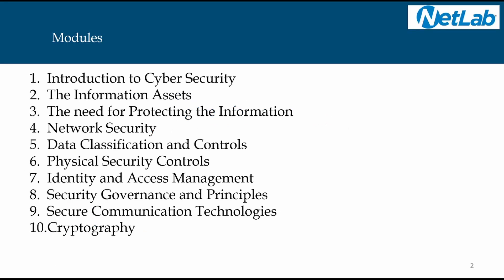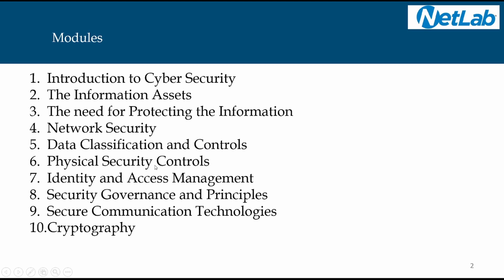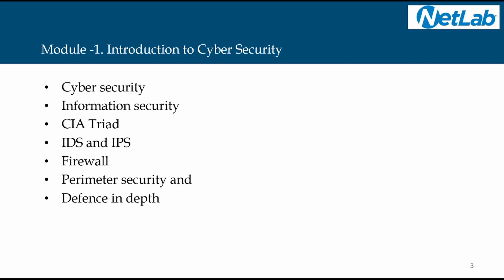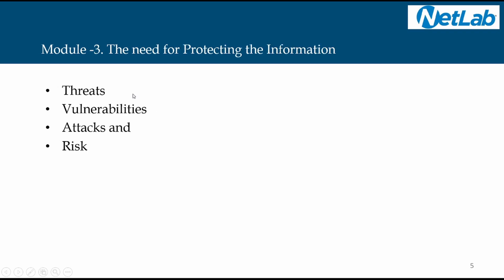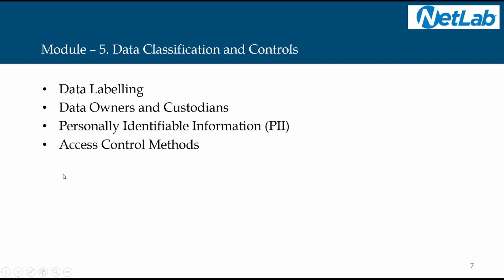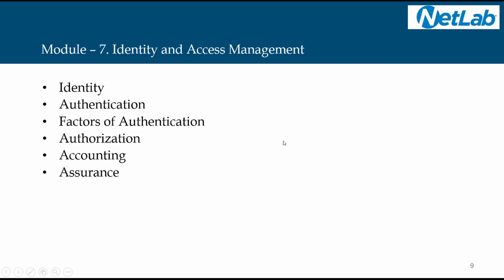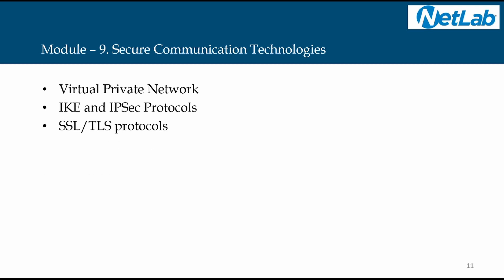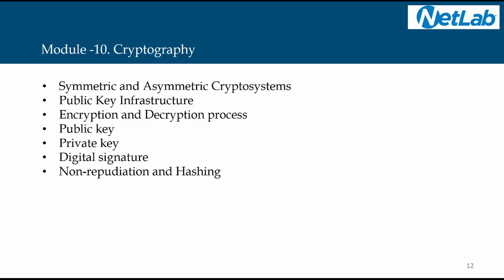Cyber Security Essentials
Detailed Modules
1. Introduction to Cyber Security
2. The Information Assets
3. The need for Protecting the Information
4. Network Security
5. Data Classification and Controls
6. Physical Security Controls
7. Identity and Access Management
8. Security Governance and Principles
9. Secure Communication Technologies
10.Cryptography